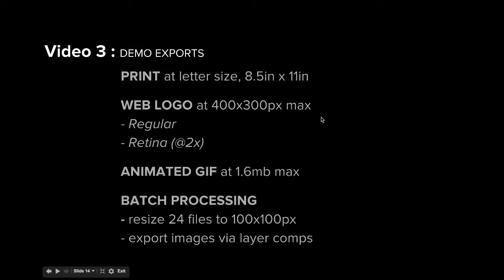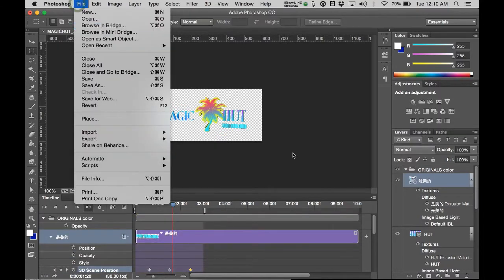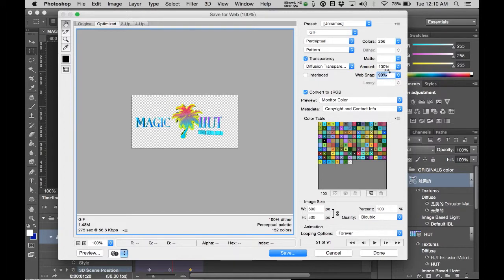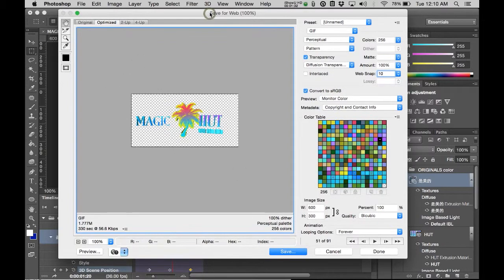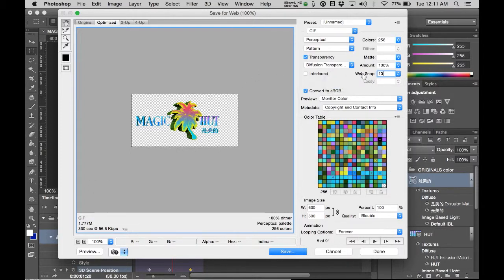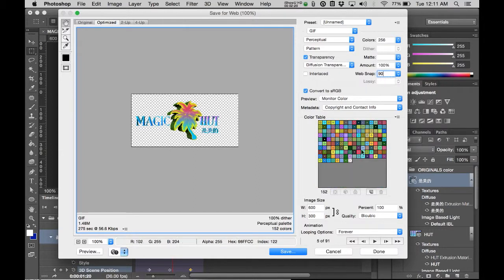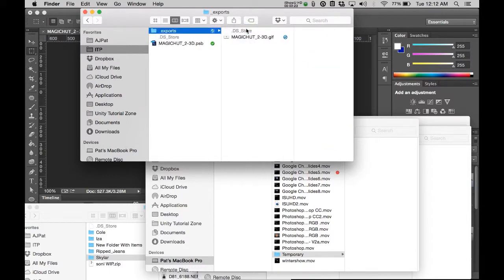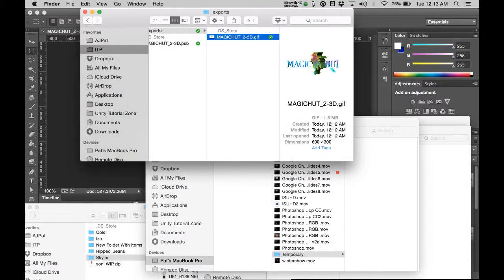PSD BASICS PT3.3 — Exporting Animated Gif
Part 3.3 of Intro to Photoshop Basics

Covered in this video:
Demo export for saving ANIMATED GIF with 1.6mb max file size limit